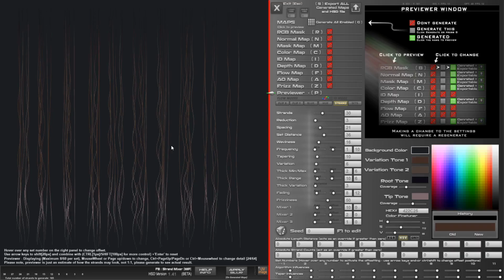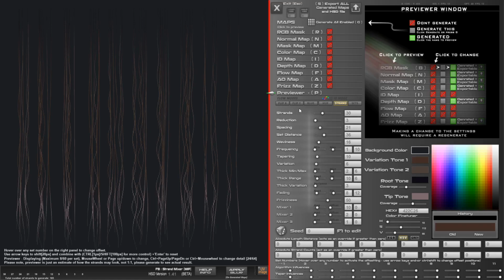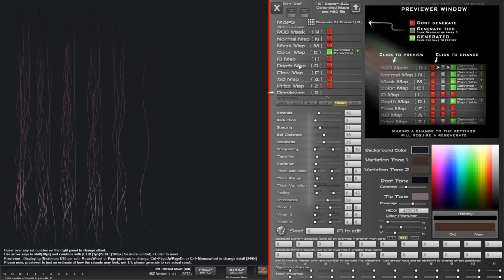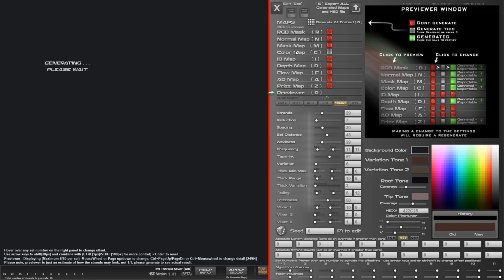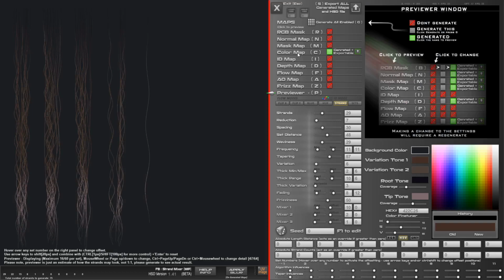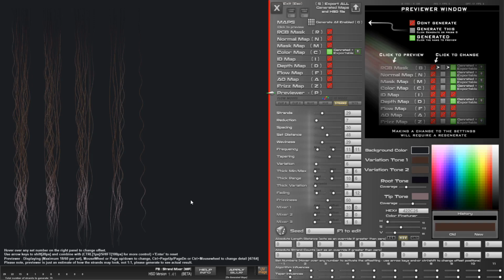Hair Strand Designer - Version 1.41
Now the preview reflects what you will see in the final textures (close enough to make me smile!)